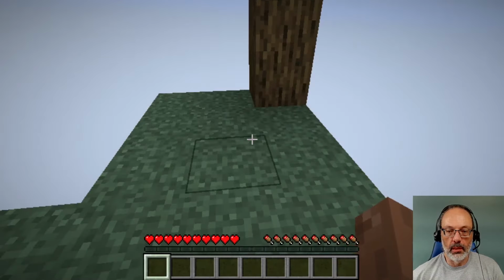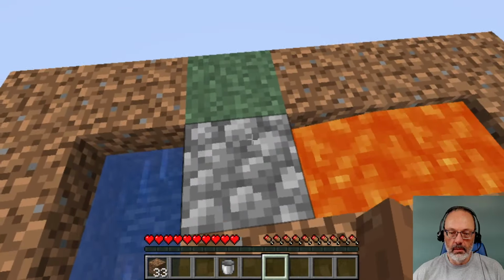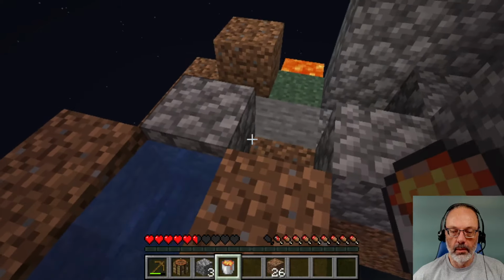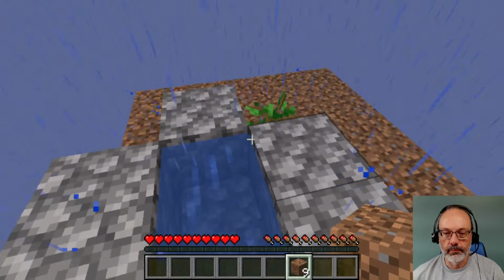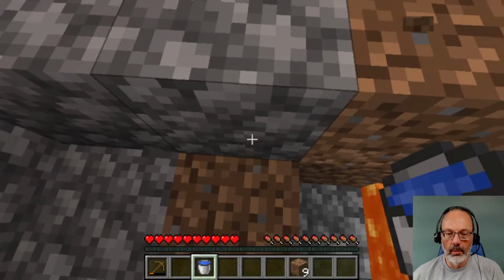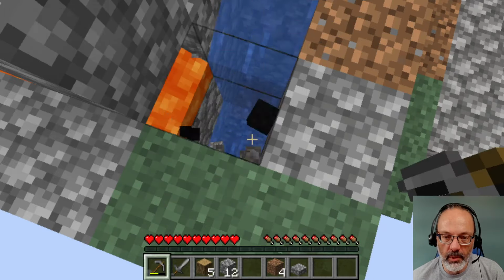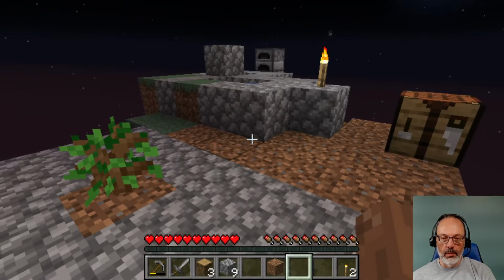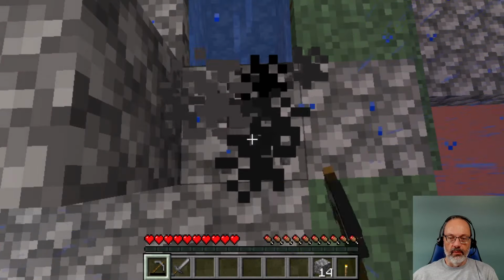Minecraft Skyblock, Episode 1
Feeling a little bored? Why not start another Minecraft series to while away the time. That's what I do.

I've always wondered about Skyblock, since I heard the term many years ago. Now I have finally looked into it and this is the first episode of my attempt at that pre-created world.